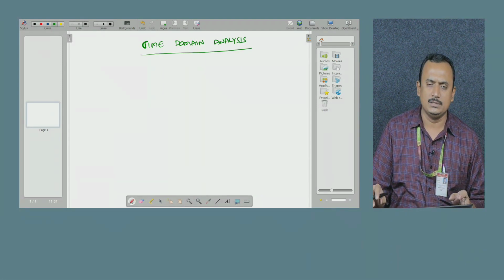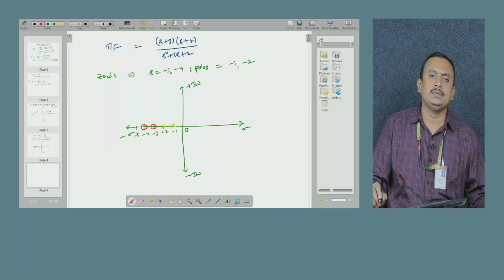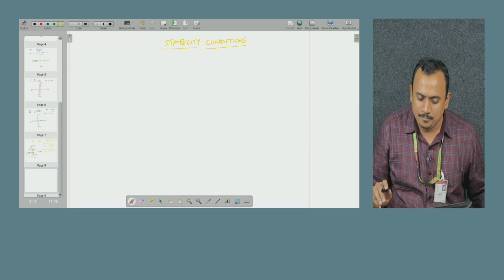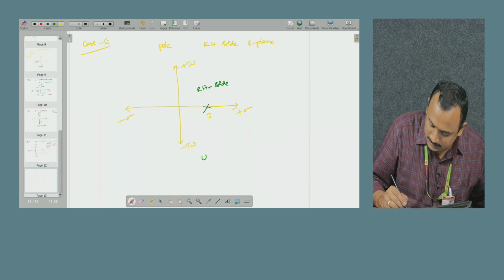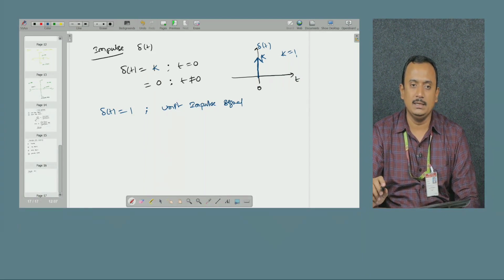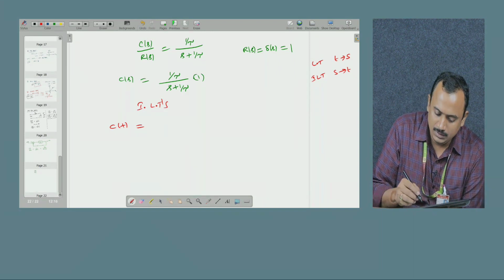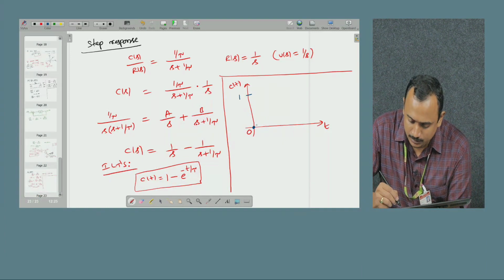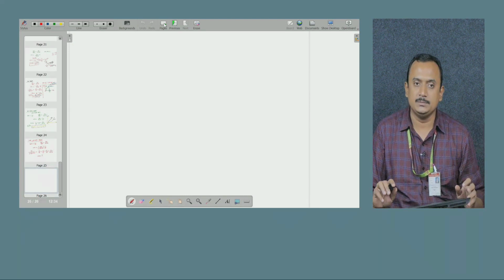Stability Conditions and Time Response